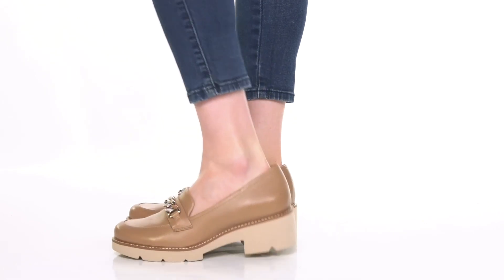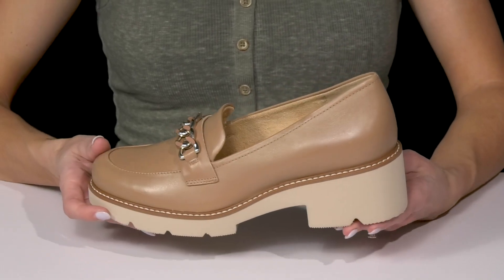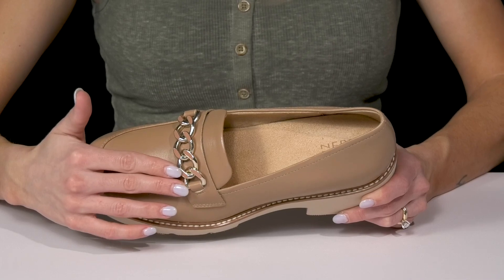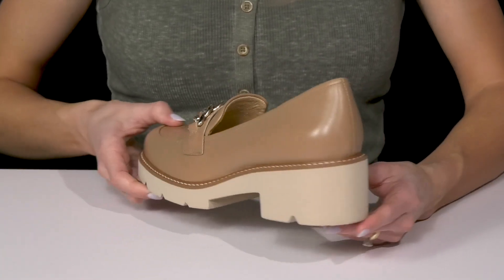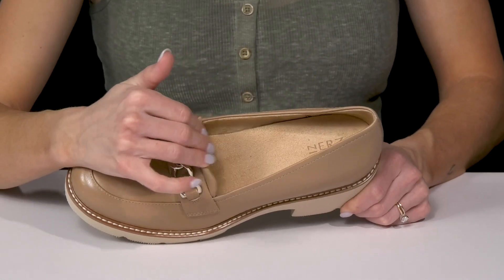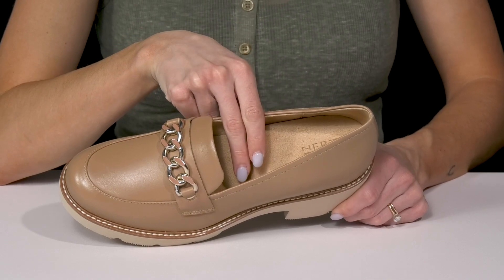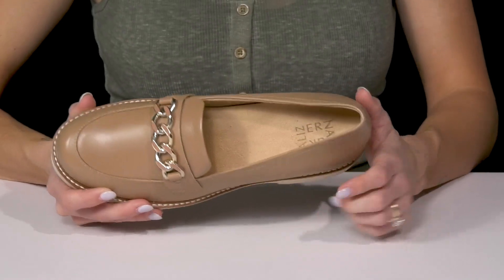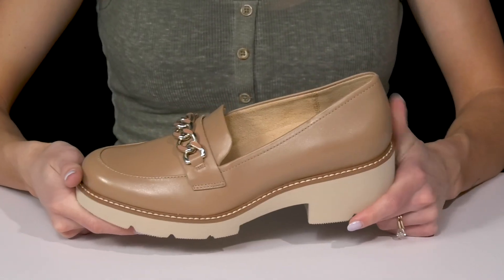Naturalizer Desi SKU: 9877308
Perfect to complete both casual or formal looks, the Naturalizer® Desi Loafers are a must-have in your footwear collection.
Leather upper.
Fabric lining and soft foam footbed.
Contour+ Comfort technology for a premium fit and all-day comfort experience.
Slip-on style.
Chunky chain detailing on the vamp.
Round toes and block heels.
Flexible, lightweight, non-slip EVA lug sole.
Imported.